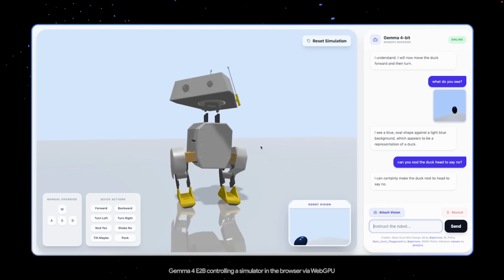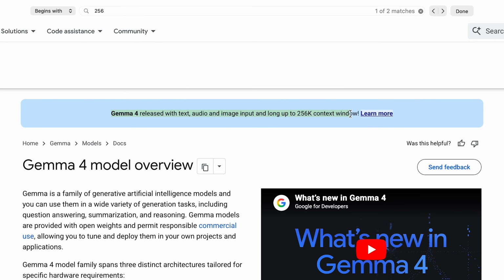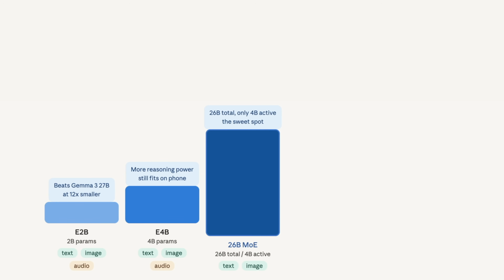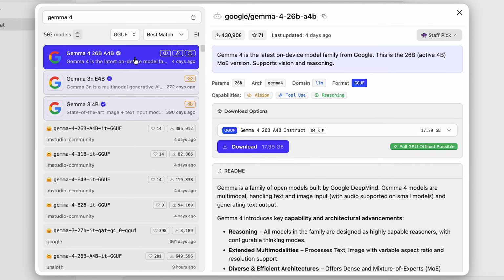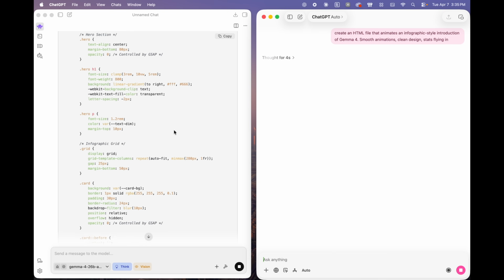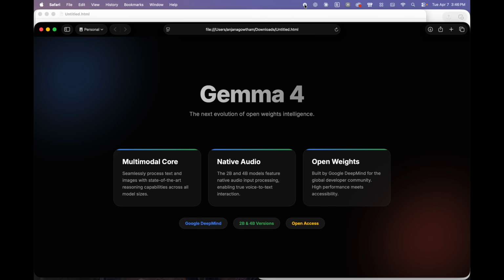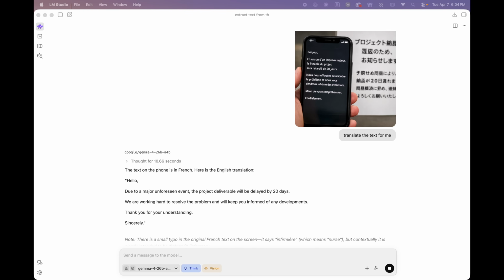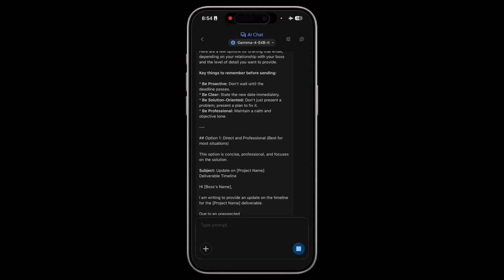Gemma 4 Google just made AI free forever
What if you could run ChatGPT-level AI on your Mac and iPhone for free, with no internet? Google just made it possible with Gemma 4. In this video I set it up step by step using LM Studio, compare it side by side with ChatGPT, test function calling, customize it with system prompts, and run it on my phone in flight mode with zero internet. No subscription. No sign-up. No data leaving your device.
Gemma 4 is open source, runs locally, and the 26B model I installed ranks among the top open AI models in the world. If you're tired of subscription fatigue and want full control over your AI, this video is for you.

CHAPTER
0:00 Introduction
0:37 What is Gemma 4
2:03 Four model sizes explained
3:09 Mac setup with LM Studio
4:04 Gemma 4 vs ChatGPT
5:22 Custom system prompts
6:23 Running on iPhone offline
7:13 Who should use this

❤ Anjana